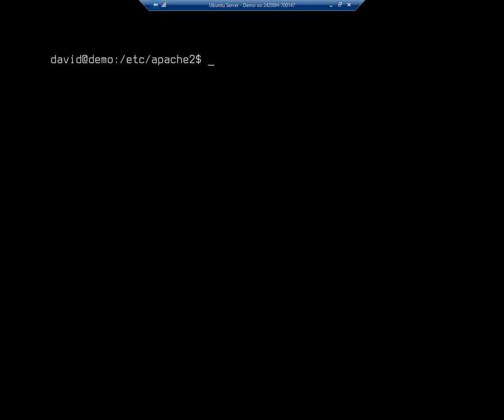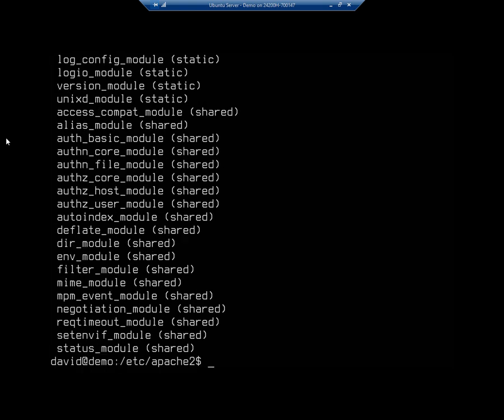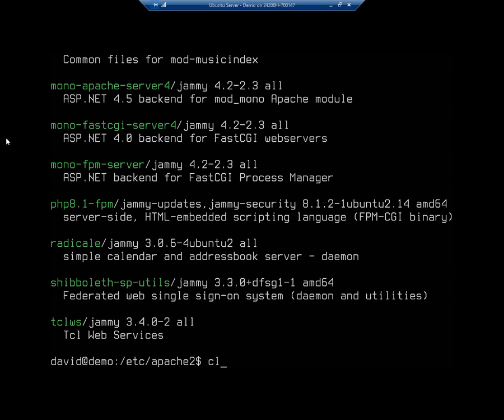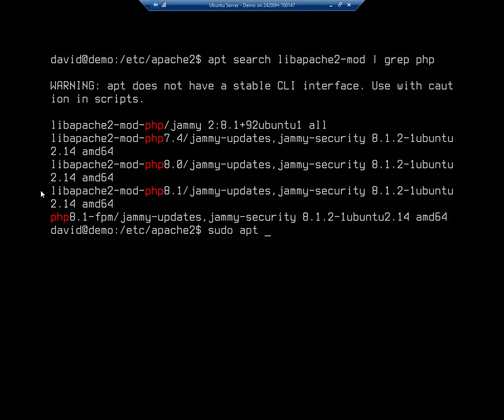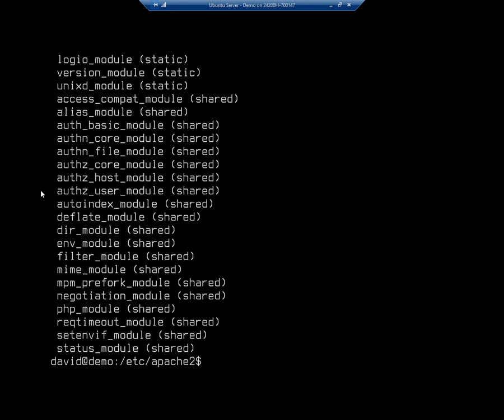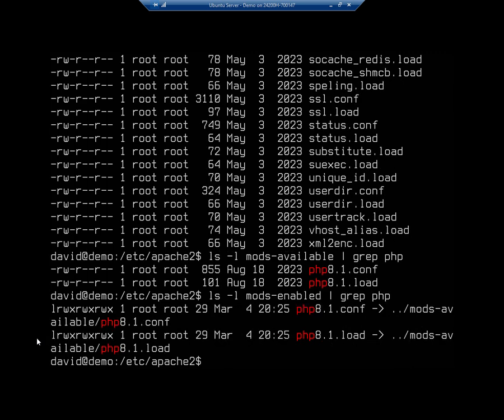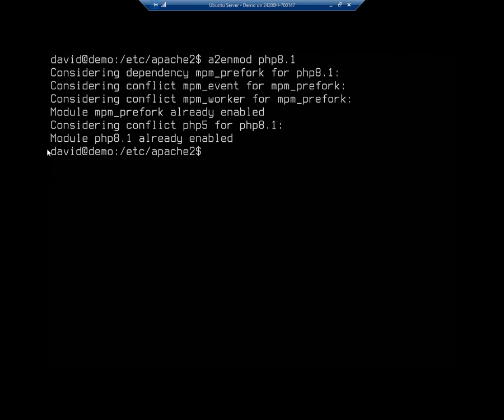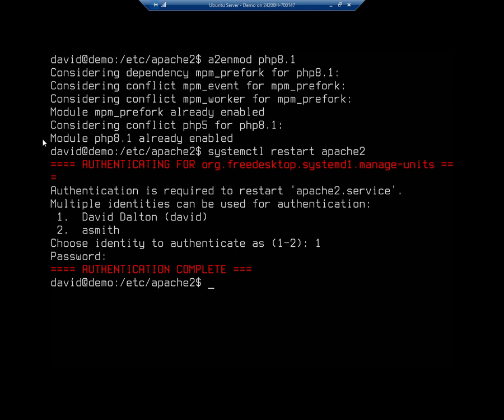Installing Apache2 mods in Ubuntu Server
This video demonstrates how to see which modules are installed and active for an Apache Server and shows how to find and install new modules to give Apache more functionality.